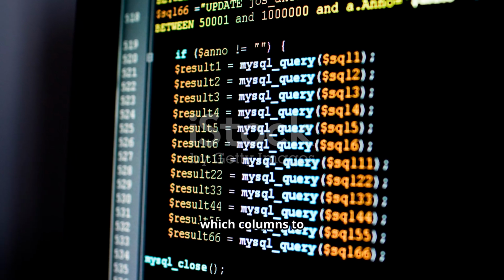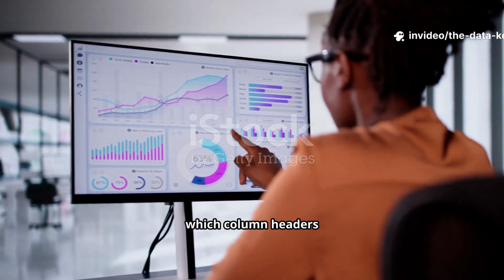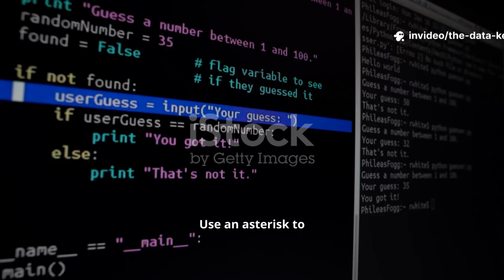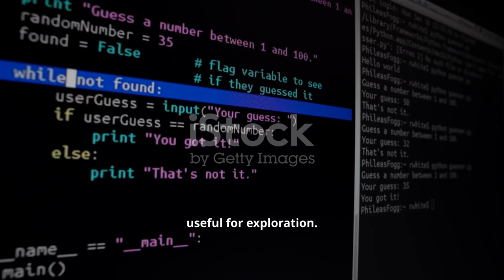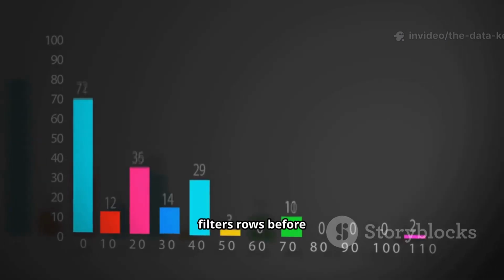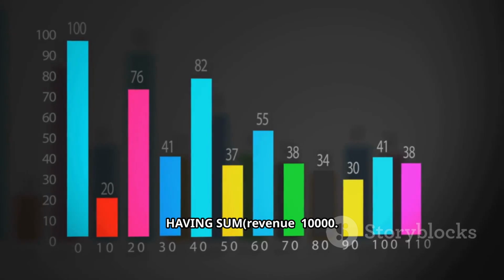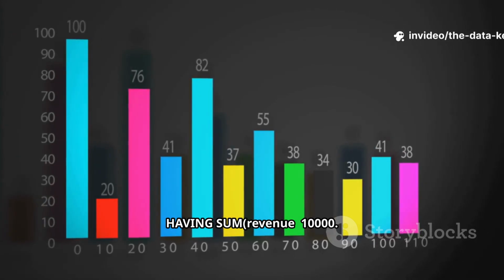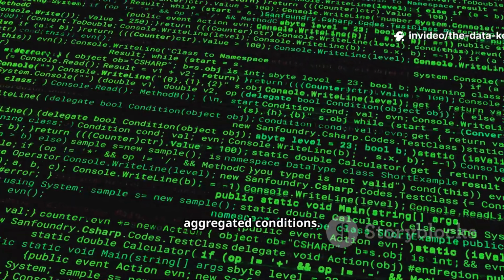Guide to SQL for Data Analysis | Basics of SQL | The Data Key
Are you preparing for a Data Analyst interview? 🚀
In this video, we cover the 10 most important SQL queries you must know to crack your interview with confidence.
🔹 Topics Covered:
1️⃣ SELECT & WHERE
2️⃣ ORDER BY
3️⃣ DISTINCT
4️⃣ GROUP BY
5️⃣ HAVING
6️⃣ JOINS (INNER, LEFT, RIGHT)
7️⃣ Subqueries
8️⃣ Window Functions (RANK, ROW_NUMBER)
9️⃣ CASE Statements
🔟 Finding Duplicates

💡 Each query is explained with simple examples so you can understand and practice effectively.

👉 Perfect for:

• Beginners learning SQL for analytics

✨ The Data Key brings you practical, beginner-friendly SQL tutorials.